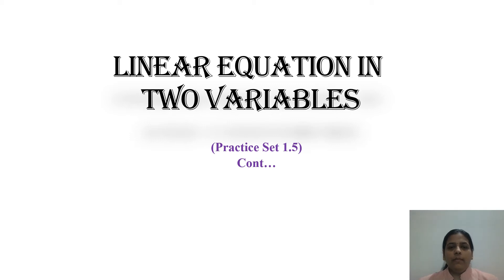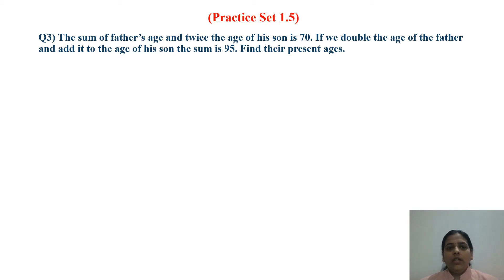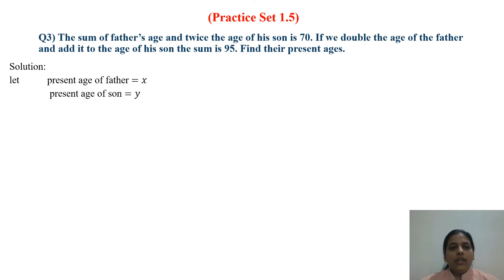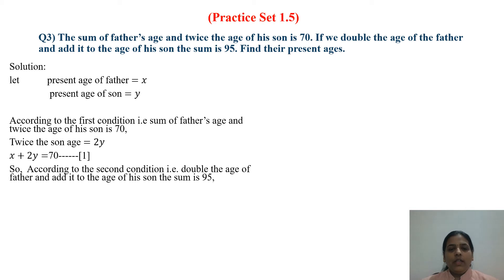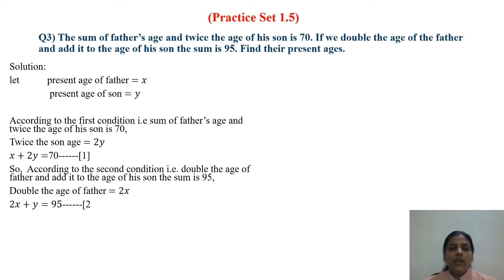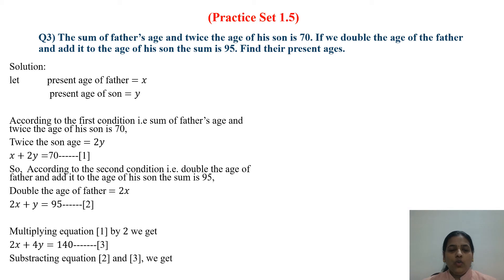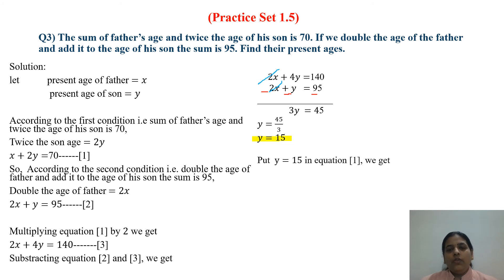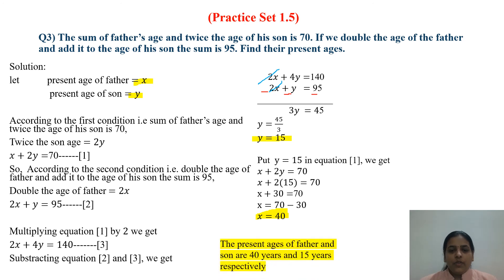12.Linear equation in two Variables[Practice Set 1.5] word problems[Q.3]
This is the video based on Practice Set 1.5[Q.3] this practice set includes words problems which is based on applications of simultaneous equations.
Get solution of difficult problem in easy and detail way. To understand this you must watch earlier videos.